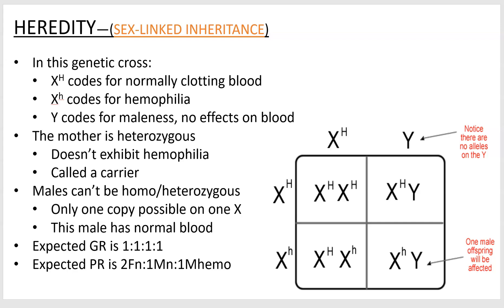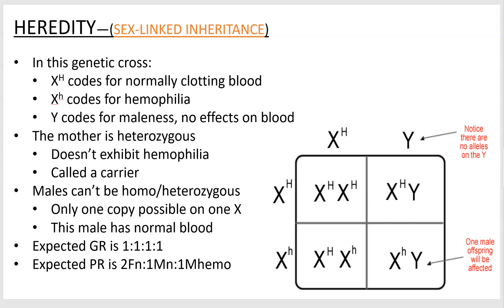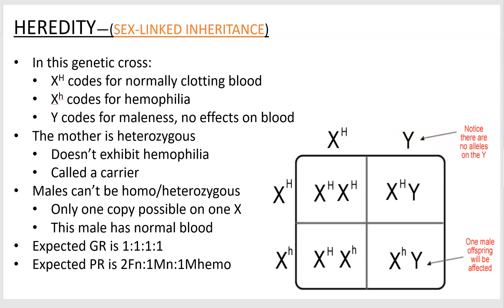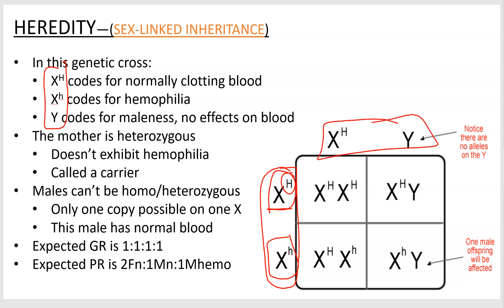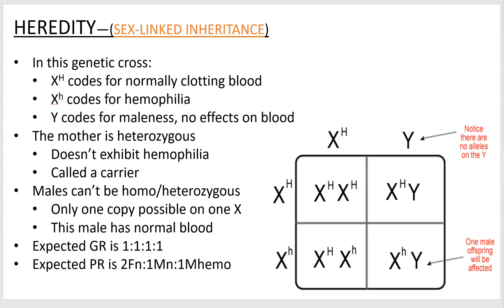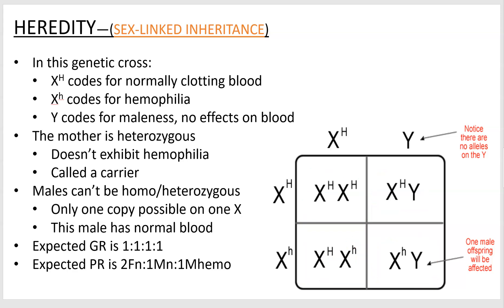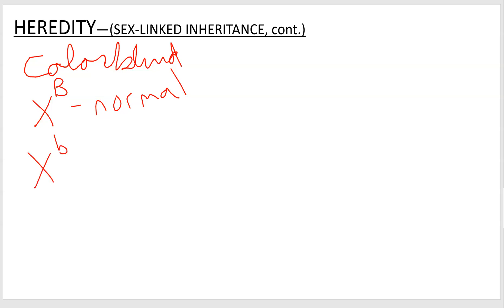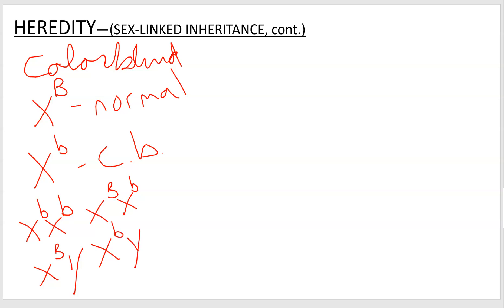Heredity3, sex-linked traits PowerPoint screencast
A look at genetic crosses using sex-linked traits.